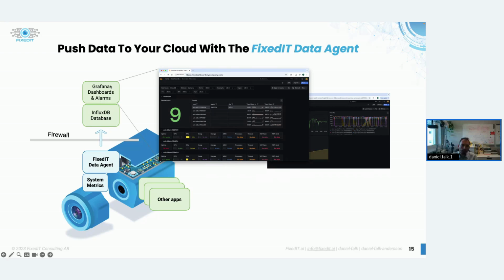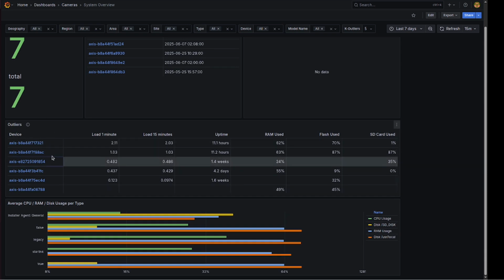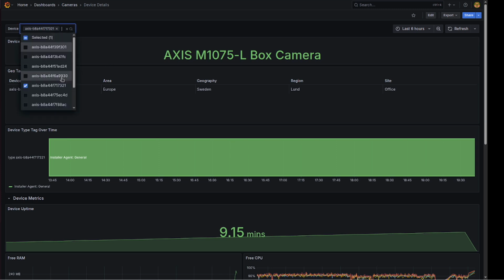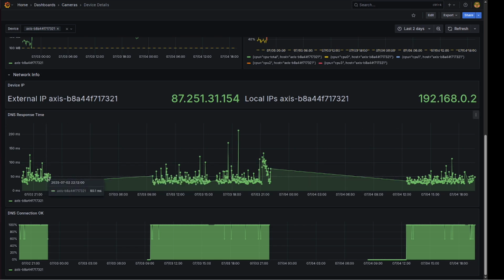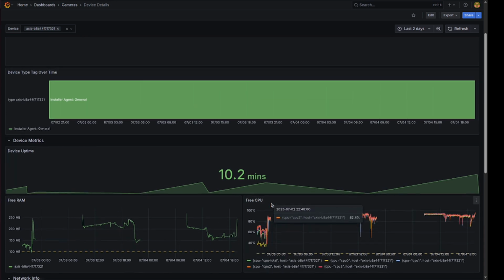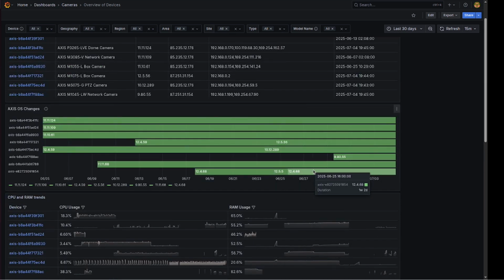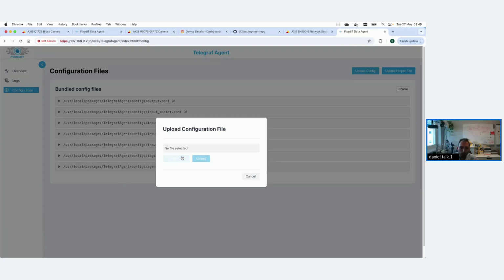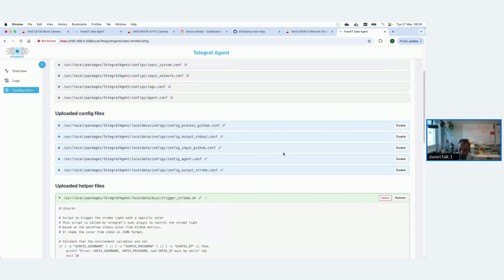AXIS: Know More & Do More with the FixedIT Data Agent!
The FixedIT Data Agent ACAP applications runs on your edge devices, collects detailed system metrics and allows you to create your own custom scripts and input parsers for extending the functionality in the Axis network cameras and other Axis devices.